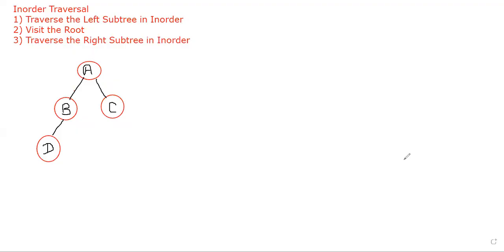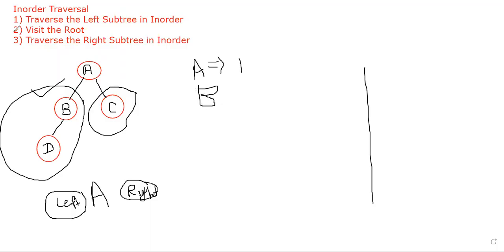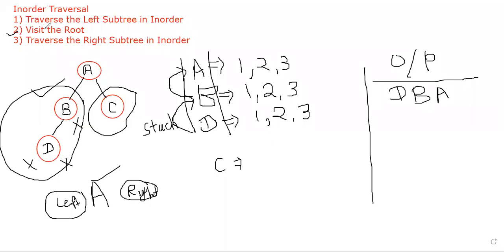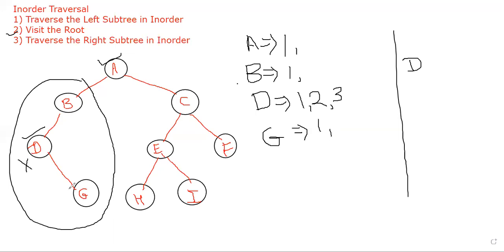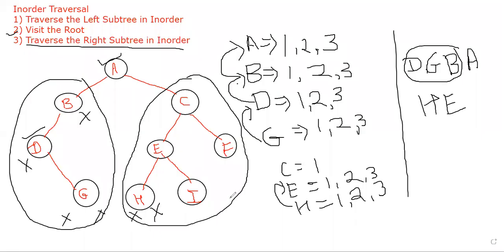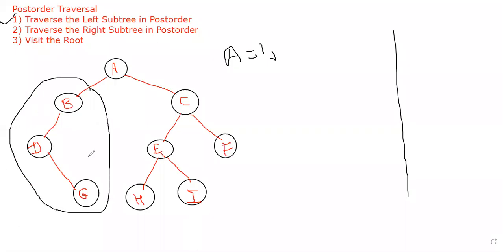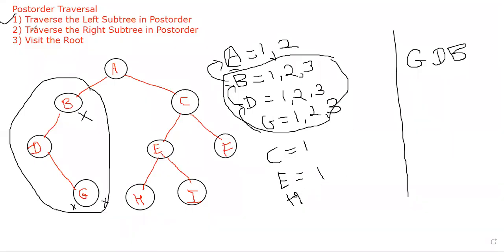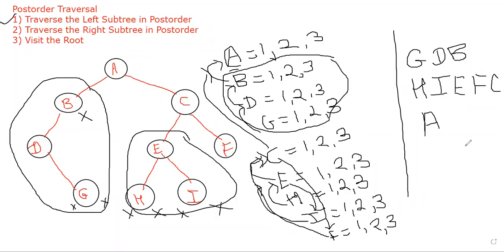Inorder and Postorder Traversal